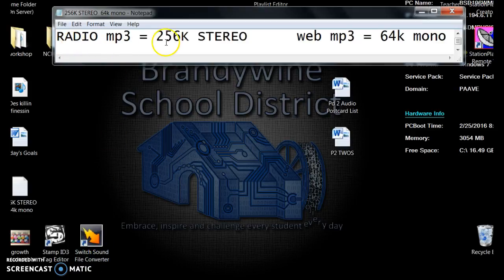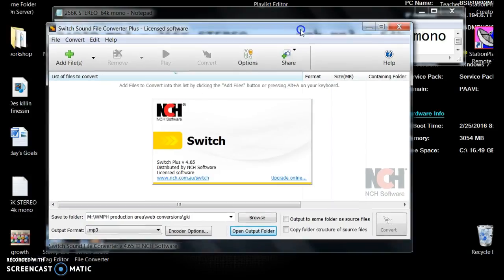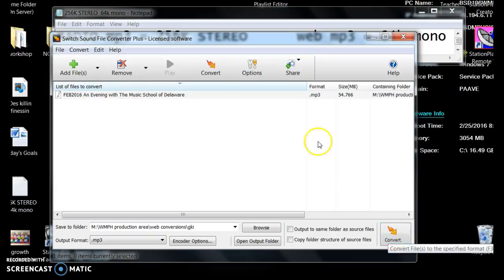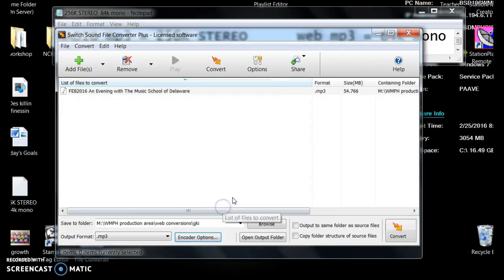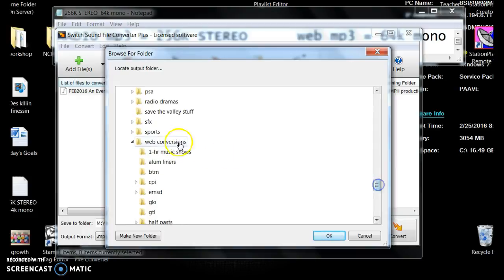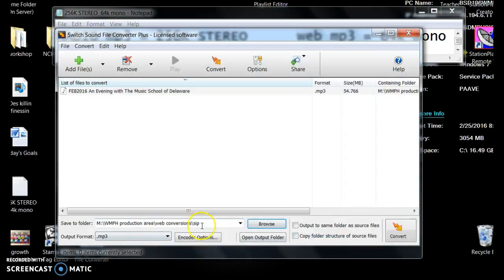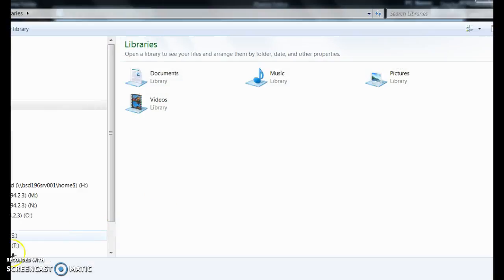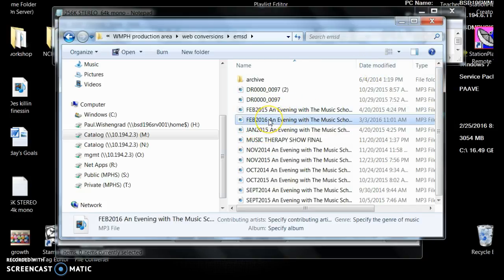Converting MP3s for web site